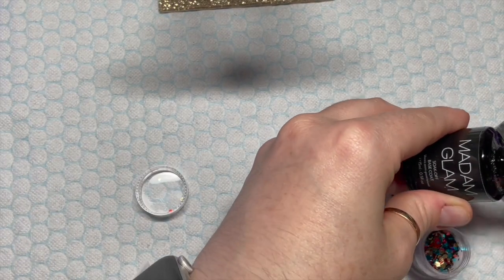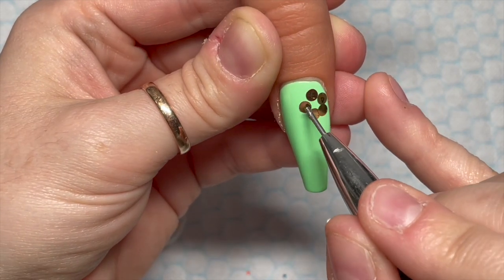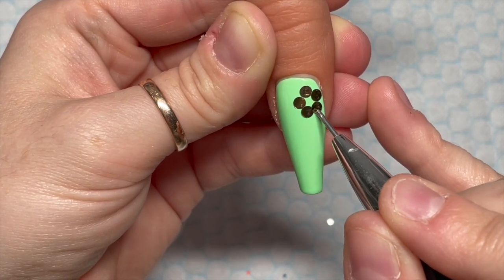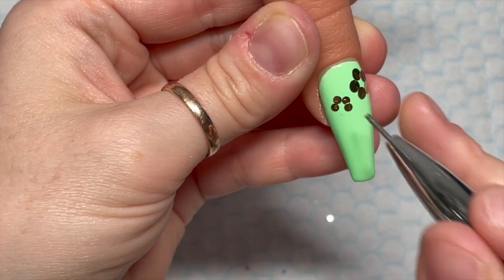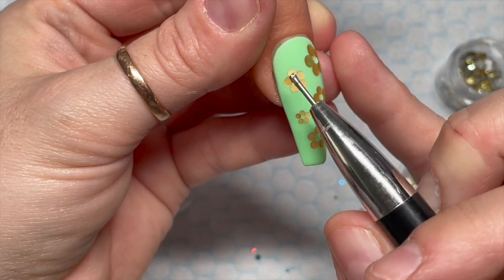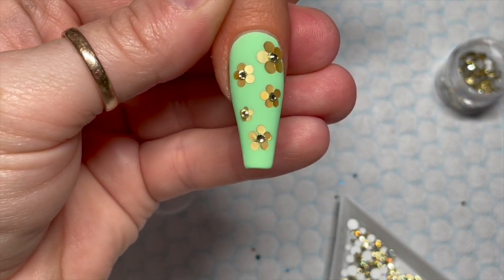Metallic Flowers Tutorial! | Nail Sugar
Hi everyone!

In this video I’m showing you a quick mail art tutorial!

Makarrt

alinacrystals

FACEBOOK GROUPS:
Nail Sugar:

Address: Unit 14, Kensington Court, Medway Road, Tunbridge Wells. TN1 2FD. UK.